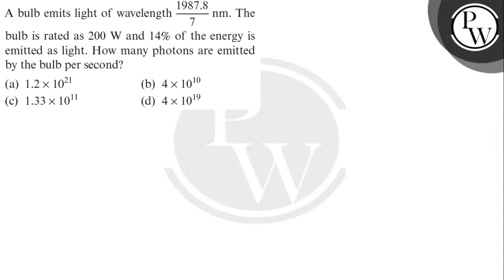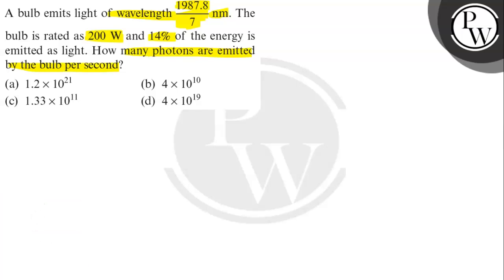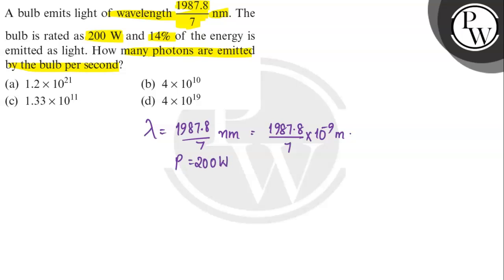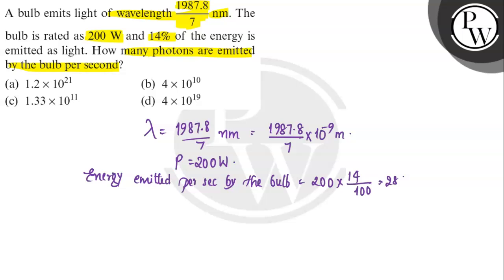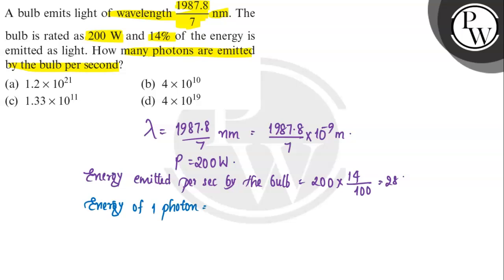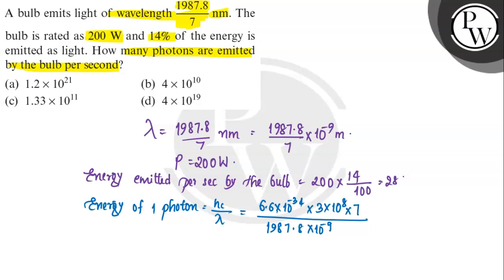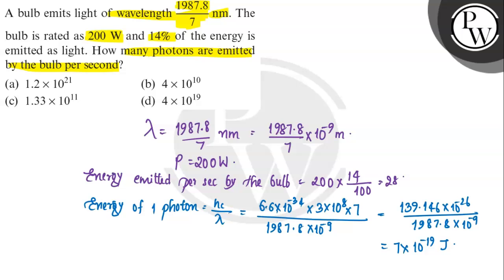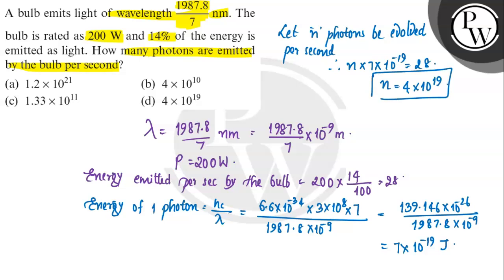A bulb emits light of wavelength 1987.8/7 nm. The bulb is rated as 200and 14 % of the energy is e...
A bulb emits light of wavelength 1987.8/7 nm. The bulb is rated as 200and 14 % of the energy is emitted as light. How many photons are emitted by the bulb per second?